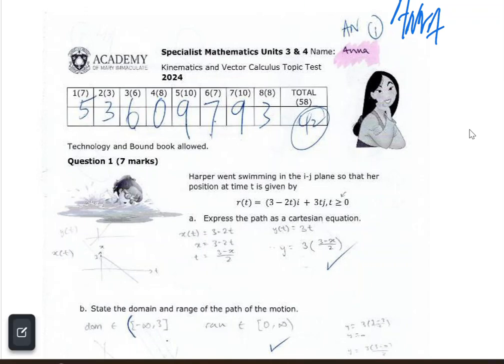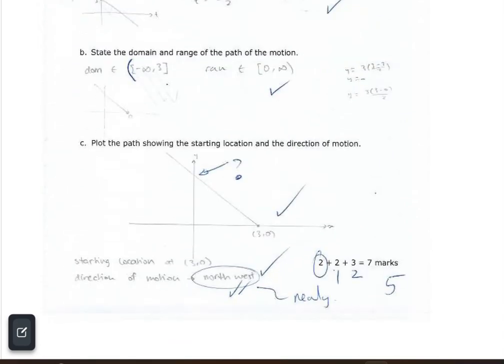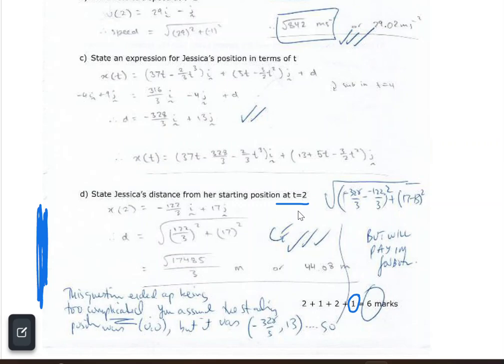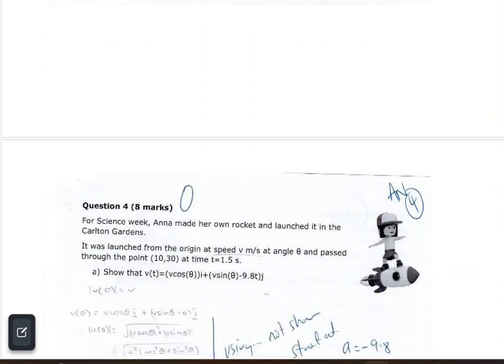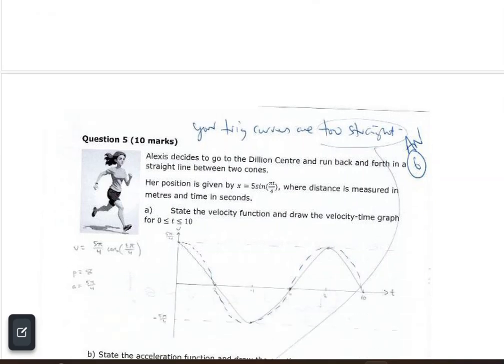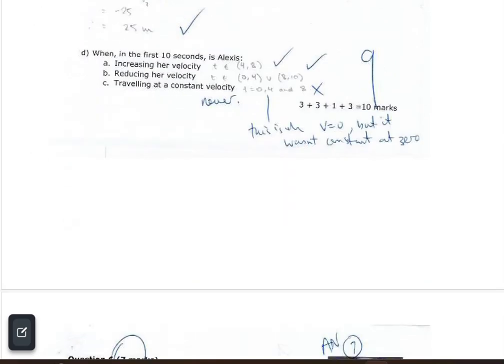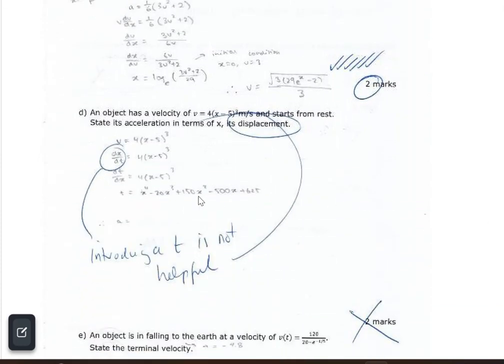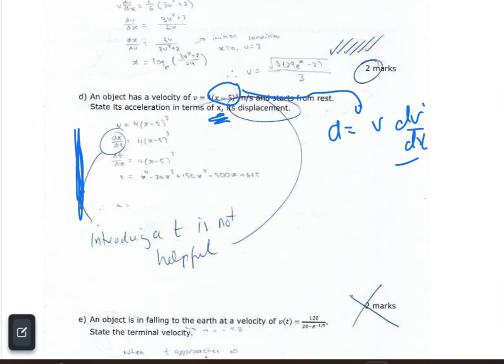sm Anna test feedback